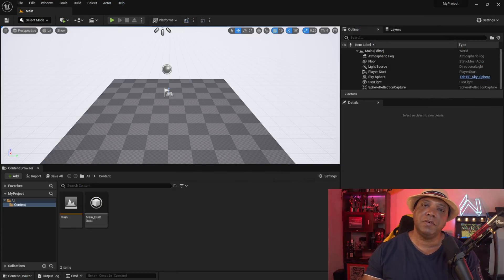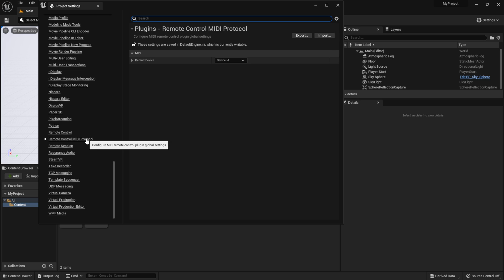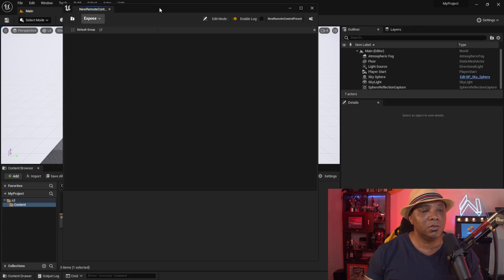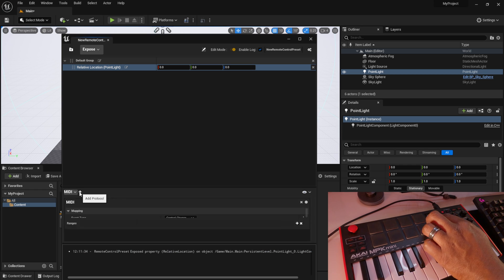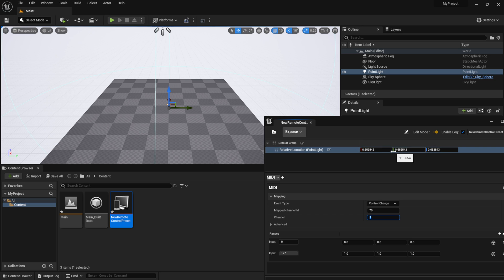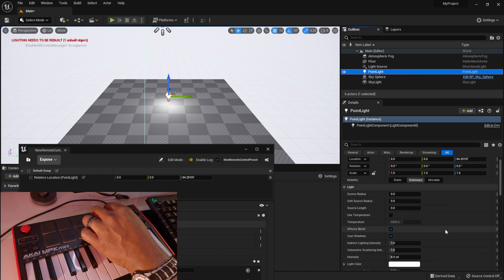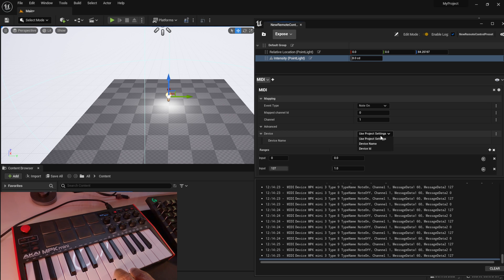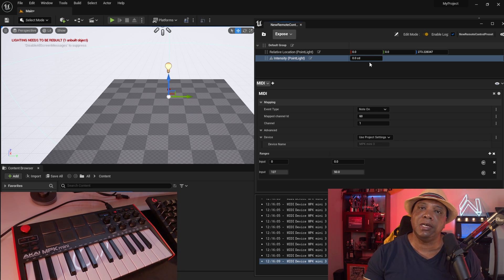Unreal Engine 5 Beginner Tutorial Midi Controller Setup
In this tutorial, I'll take you step by step on how to set up any midi controller to control any attribute to any object within Unreal Engine 5.

Shout out to Patrick Wambold of Epic Games for the help 🤙🏿

0:00 What up what up
0:11 Plugin Activations
1:36 Remote Control Preset
2:40 Expose Property
3:10 Setup Midi Controller
4:00 Connecting Attributes to Midi Knob
5:09 Connect light to Keyboard Keys
6:43 Using both controllers together
7:06 Like & Subscribe :-)